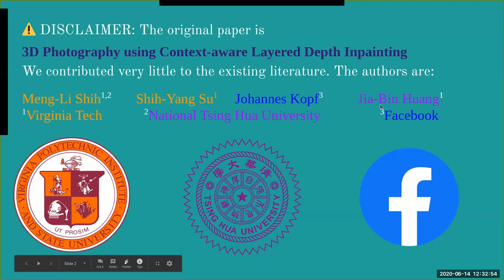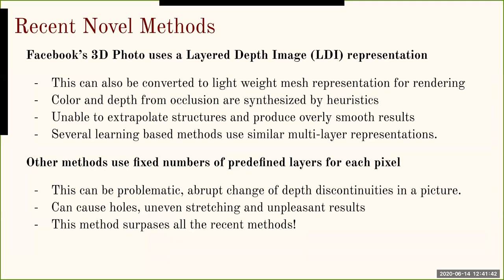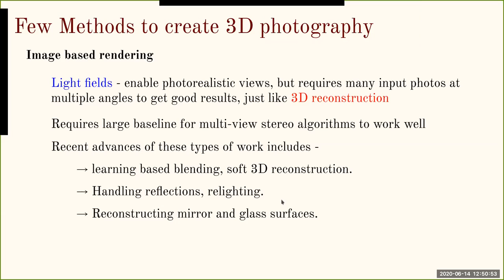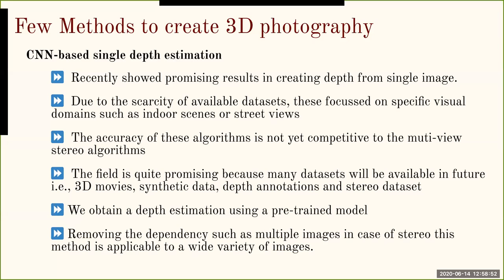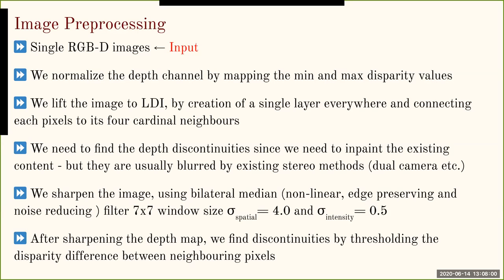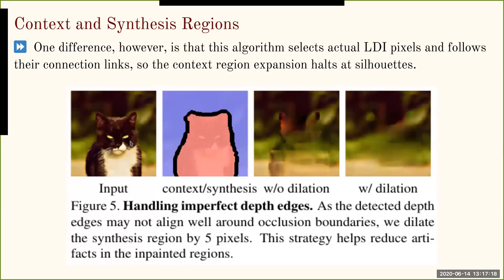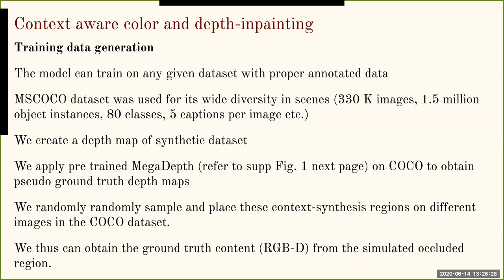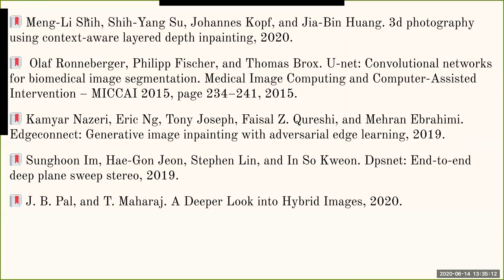Image inpainting - Recitation | Computer Vision Course using Deep Learning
This is my presentation to the course, different from original papers...